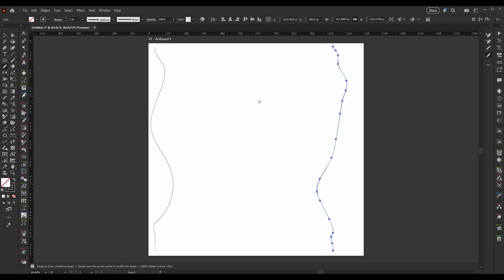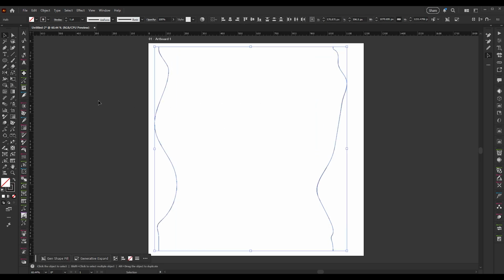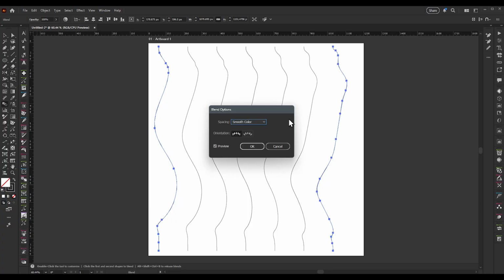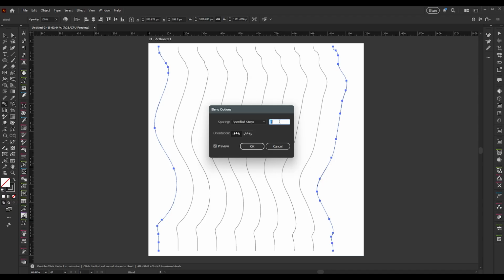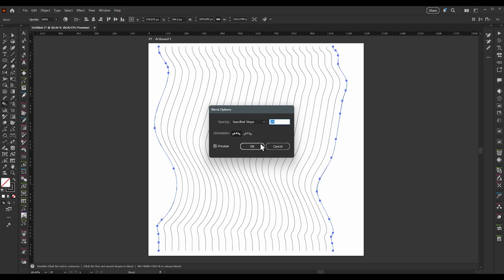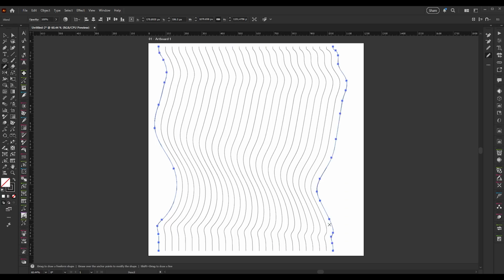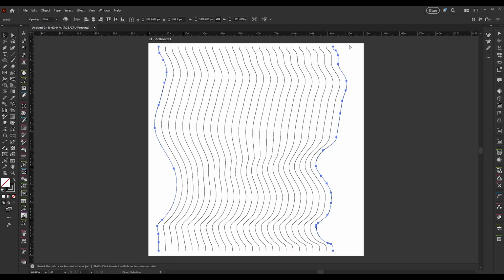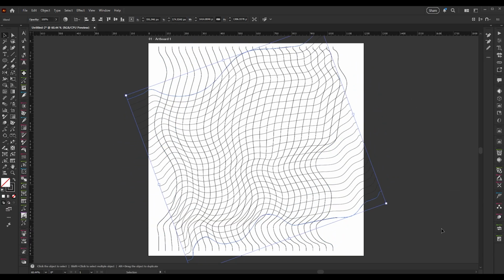Illustrator Quick Tip Watermark Graph Lines